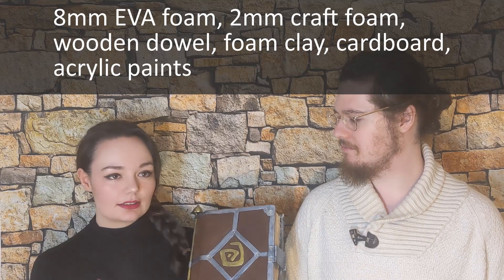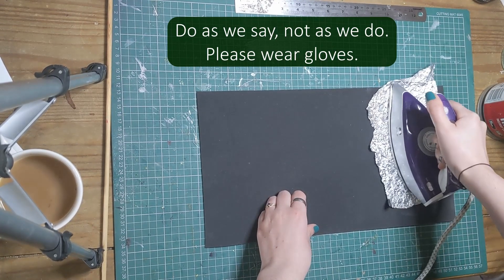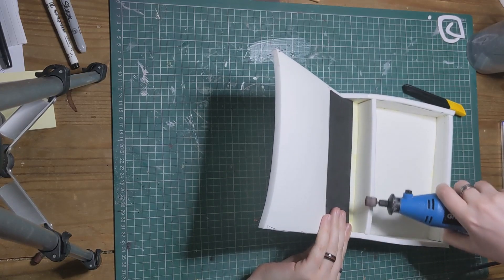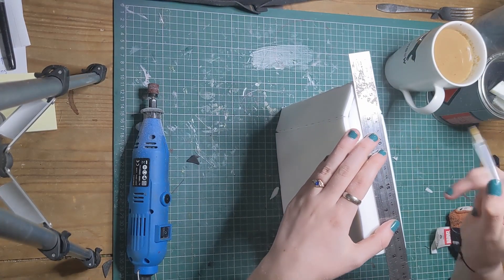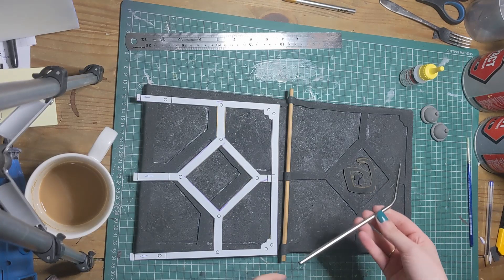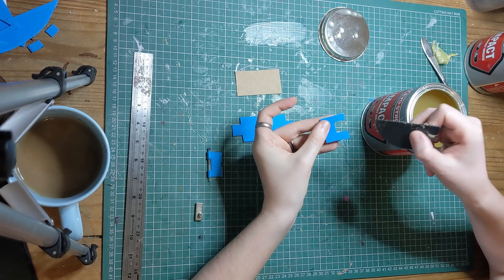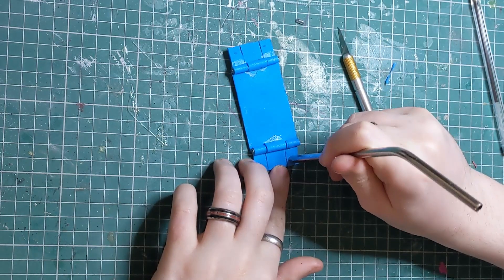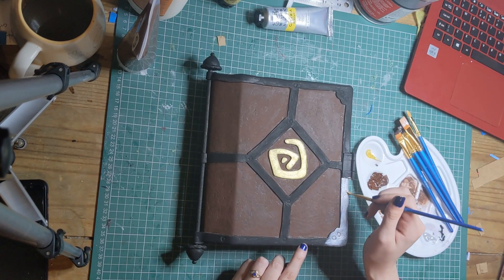How to Make A Shepherd's Journal from Disney's Atlantis (also making hidden cosplay storage)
Hello!  With the possibility of conventions happening this  year, we wanted to make a video on hiding storage in your cosplay props! Additionally, we rewatched Atlantis: The Lost Empire, and wanted to make the Shepherd's Journal :)

 We used very basic materials and tools, like EVA foam, scrap cardboard (from all of those lockdown purchases), a wooden dowel, and foam clay, as well as a stanley knife/box cutter, heat gun and contact cement.  It cost less than £10 in supplies and let us experiment with some fun techniques!

Go check her out :)